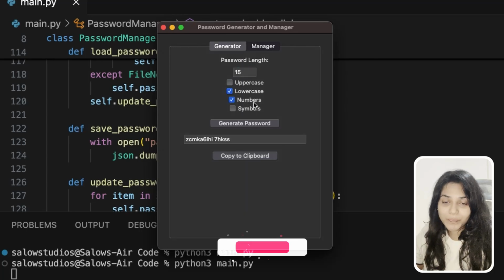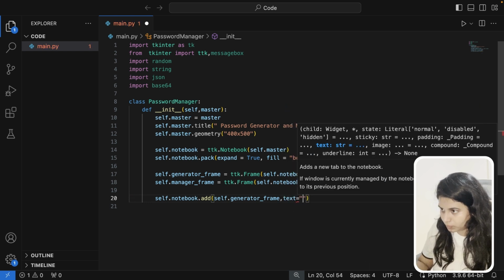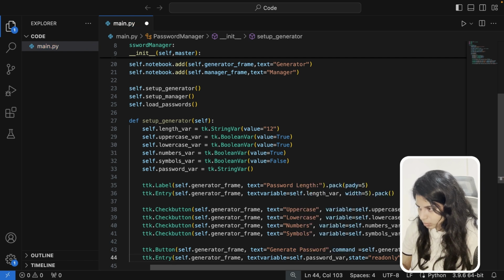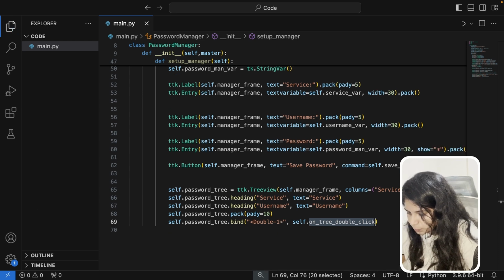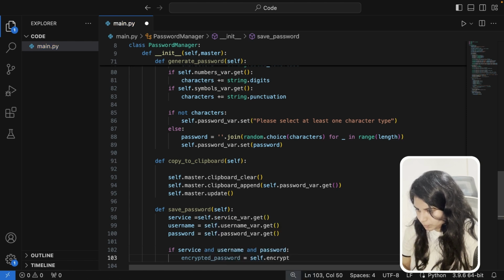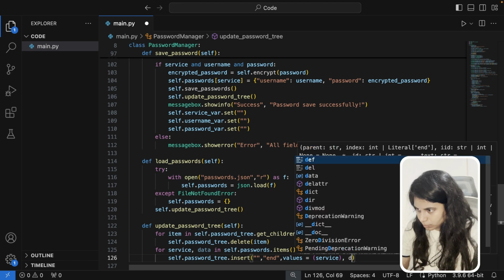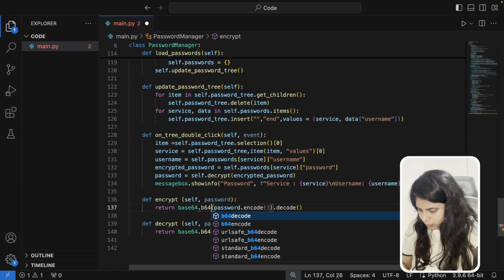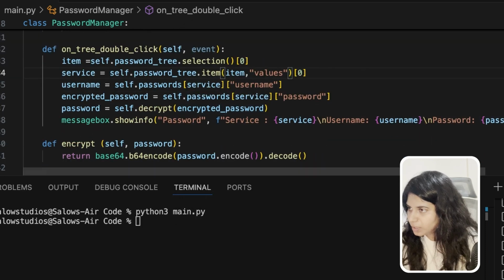Python password generator and Manager tkinter - Mini Project Tutorial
Today we learn how to build a simple generator and manager in Python.

Timestamps:
0:00 Intro
0:22 Importing libraries
1:46 Creating Class Password Manager
6:36 Creating definition setup generator
12:47 Creating definition Manager Setup
16:25 Creating definition Generate password
19:05 Creating definition Copy to Clipboard
20:10 Creating definition Save Password
24:40 Creating definition Load Passwords
26:10 Creating definition Update Password Tree
28:01 Creating definition Update on Double Click
31:00 Creating definition for Encrypt and Decrypt
34:10 Debugging
36:30 Results